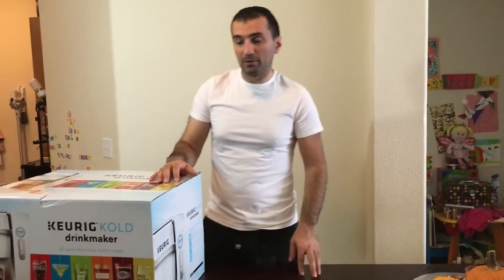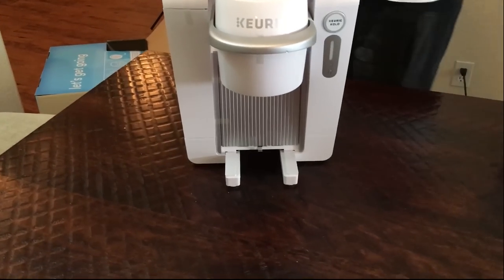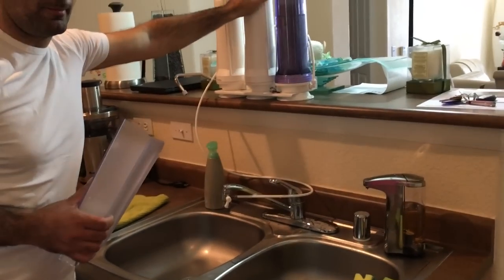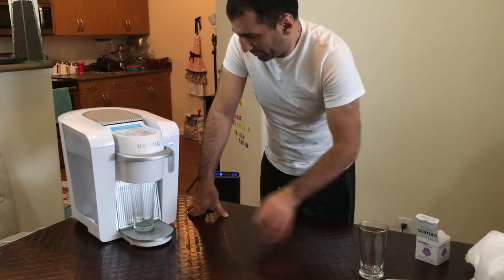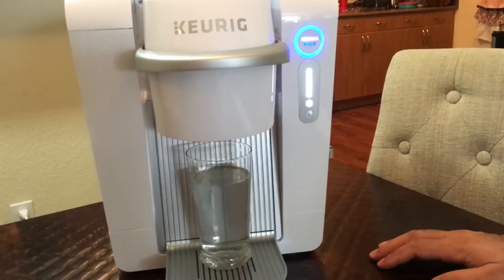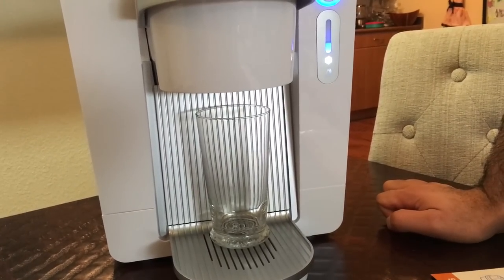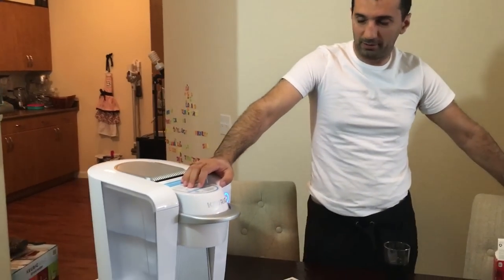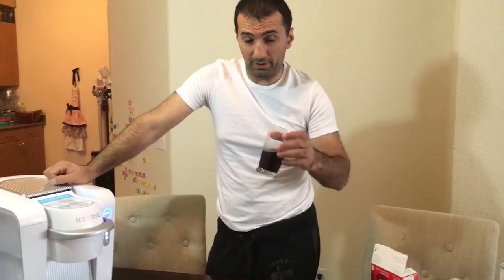KEURIG KOLD REVIEW + SETUP AND UNBOXING/TASTING